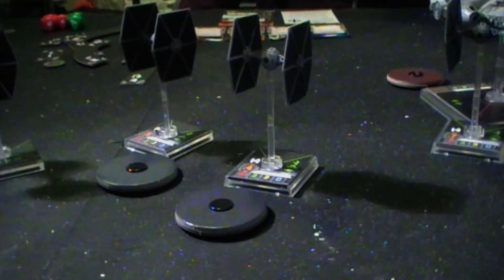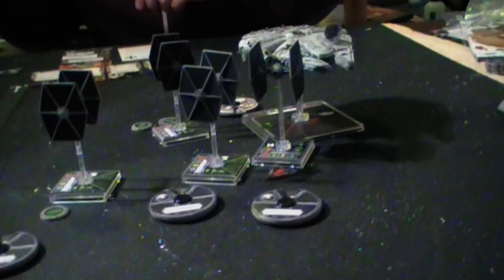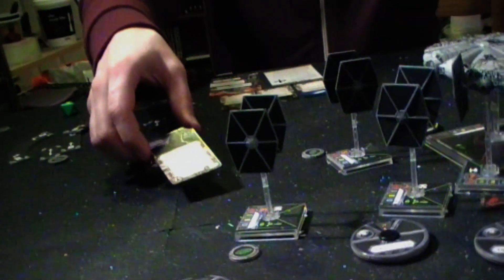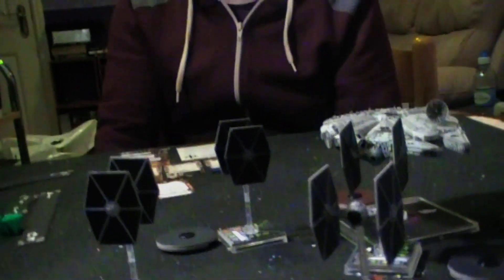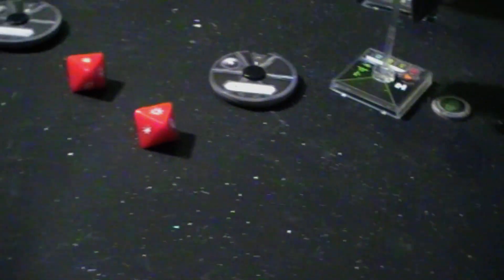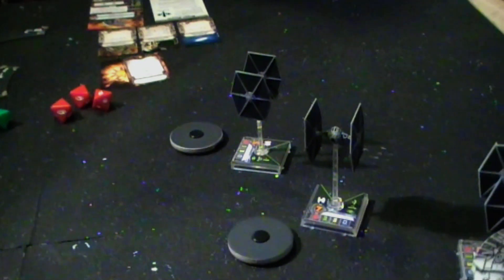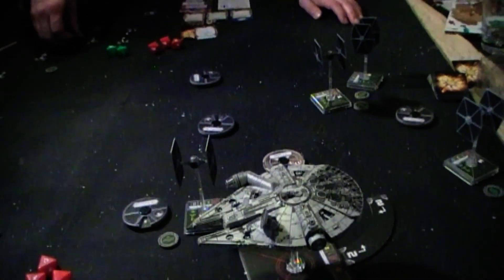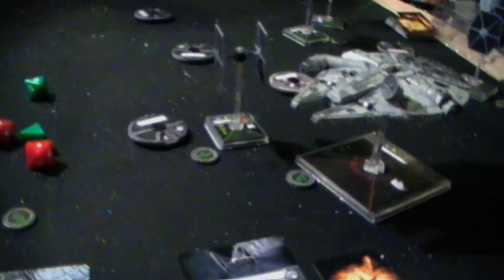11th Legion Presents: X-Wing Miniatures Game: Millennium Falcon Unboxing & BatRep (3 of 4)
Here's the 3rd part, enjoy...